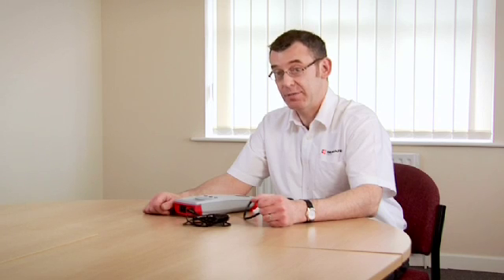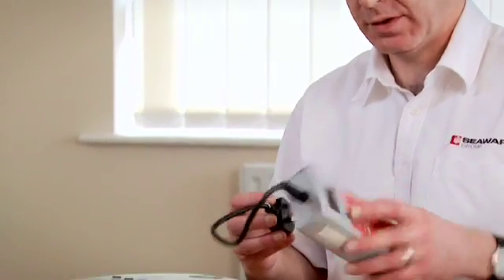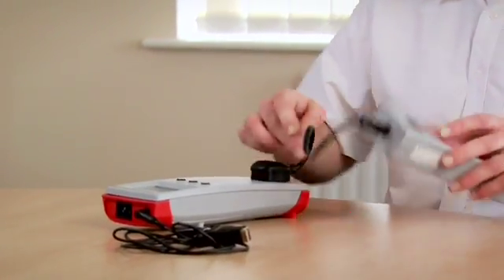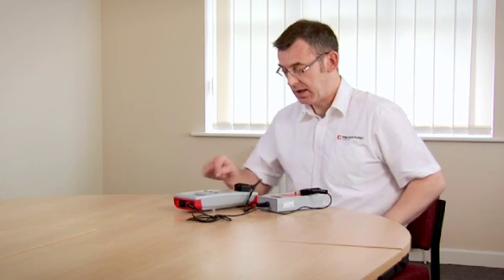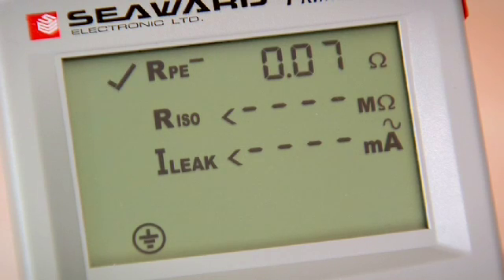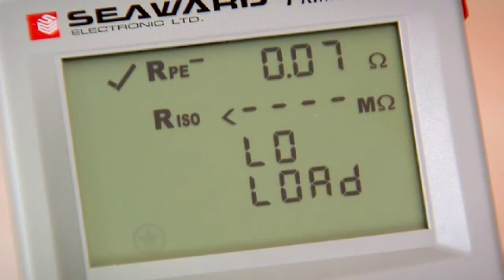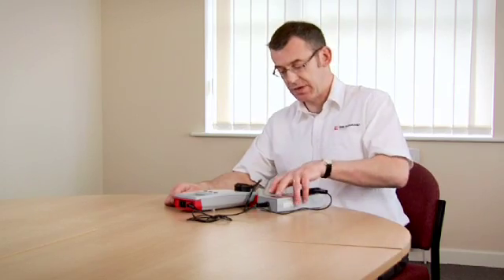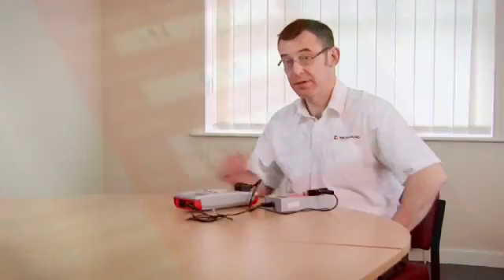Seaward PAT Checkbox - PAT Verification Unit Demo (Portable Appliance Testers)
The Seaward PAT Checkbox has been designed to provide a safe, accurate, simple and quick way of checking that Seaward PAT testers are working within specification in between periodic calibration of the instrument. The Seaward PAT Checkbox can also check PAT testers outside the Seaward range.